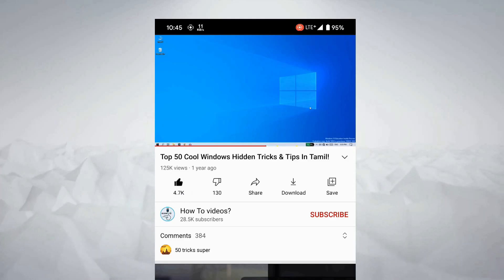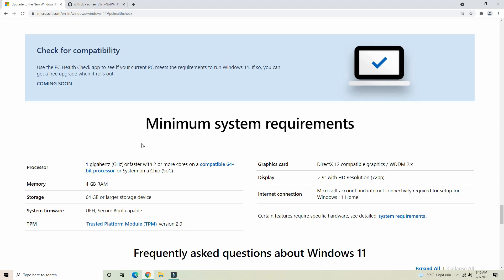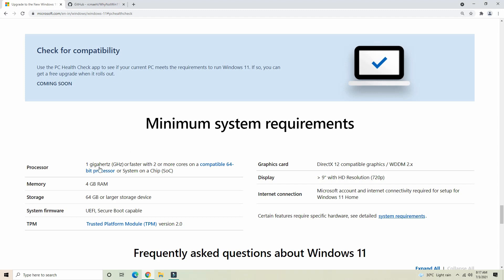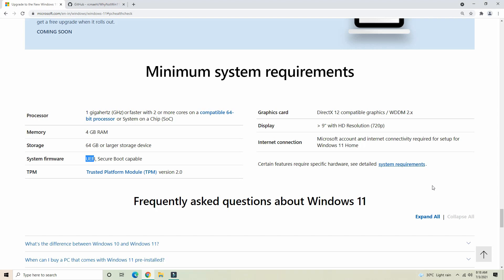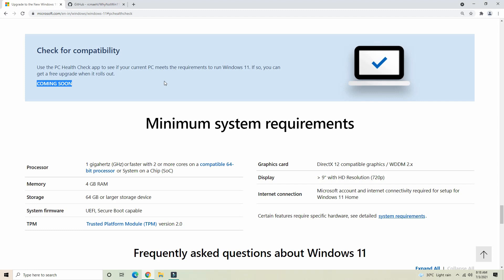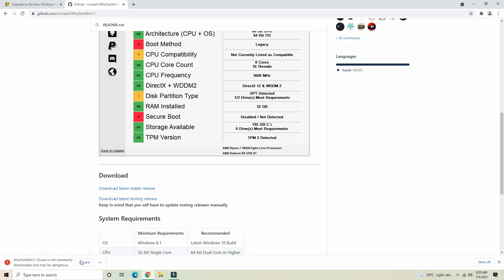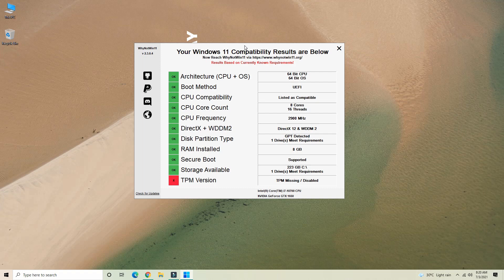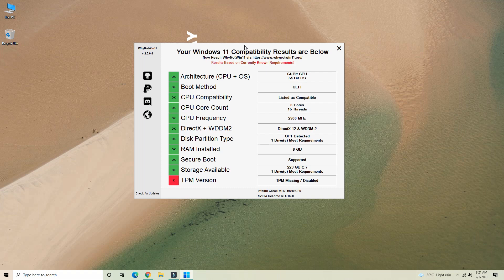Windows 11 உங்க Laptop, computer-க்கு வருமா வராதா?